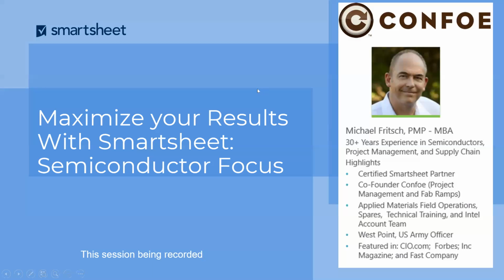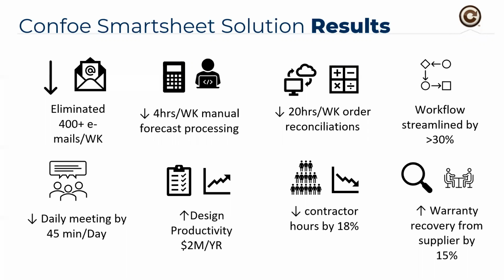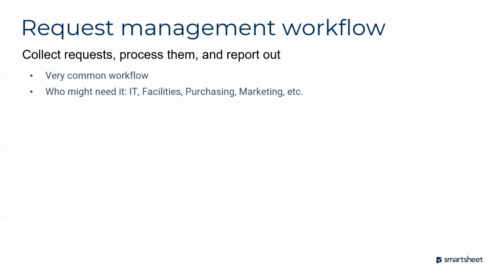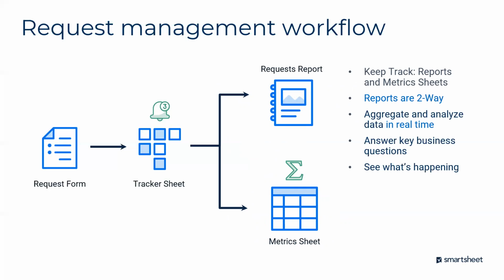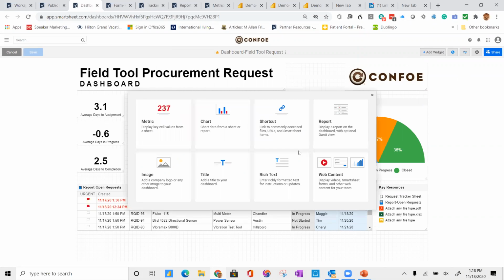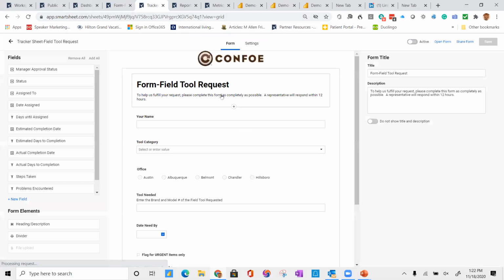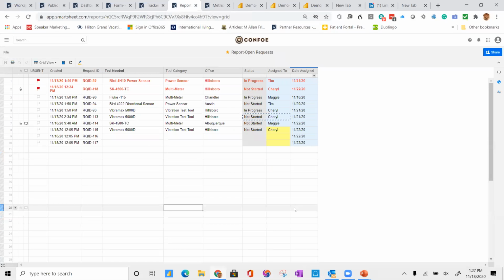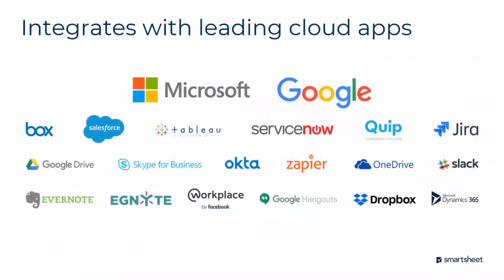Maximize Results with Smartsheet Workflows-Semiconductor Edition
Find out why millions of users are benefiting from Smartsheet today. See an overview of Smartsheet and learn how to collaborate seamlessly, make better decisions faster, and automate work processes so that you and your team can achieve more.

Would you like to?
• Improve collaboration and productivity in your team
• Reduce 400+ Emails a week
• Reduce daily meeting time by 45 minutes
• Replace complicated and difficult Excel sheets

We’ll show you how with these four topics
• What is Smartsheet and how is it different?
• Demo an end-to-end Smartsheet solution
• Show you semi industry specific examples that bring results…fast
• Review your resources for learning more